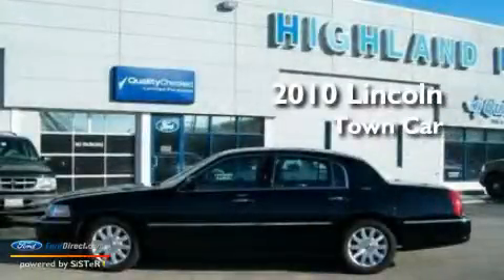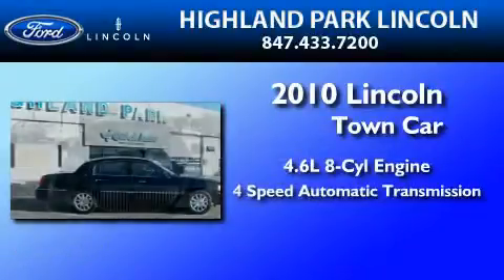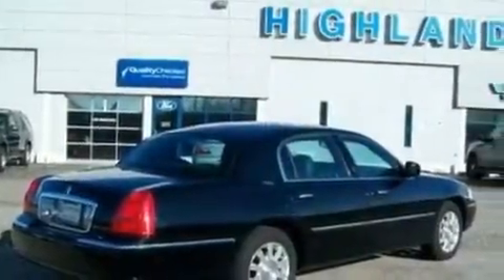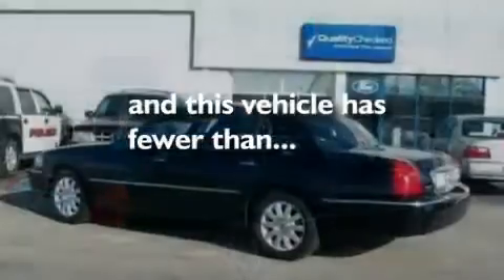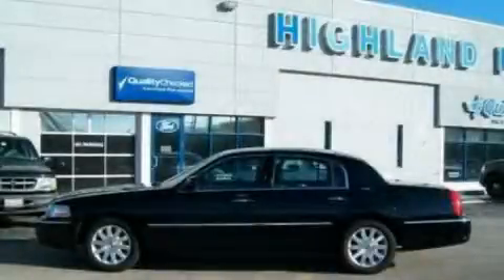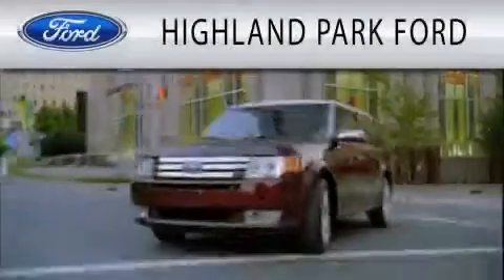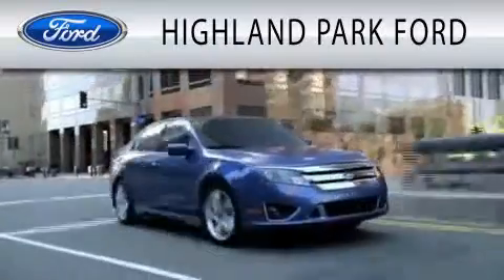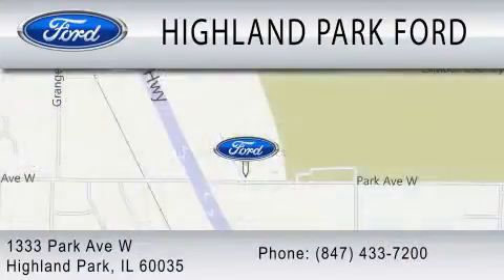2010 LINCOLN TOWN CAR IL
Year : 2010
 Make : LINCOLN
 Model : TOWN CAR
 Engine : 4.6L V8
 Trans . : AUTO 4SPD
 Exterior : BLACK
 Miles : 28,892
 Interior : BLACK
 Stock : 33122

 1333 Park Avenue West
  , IL 60035